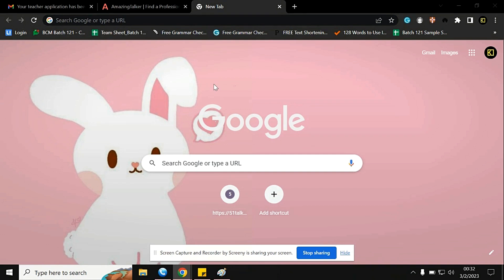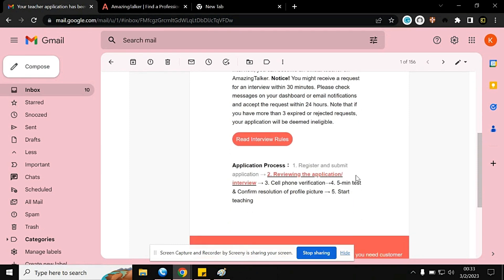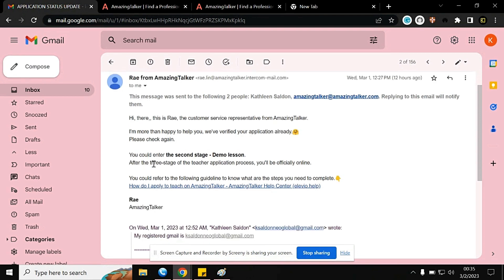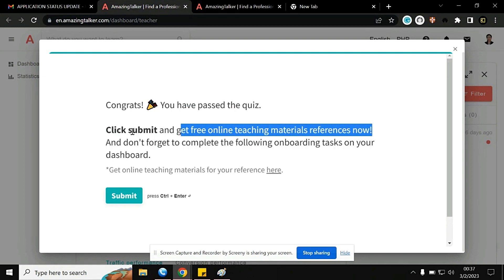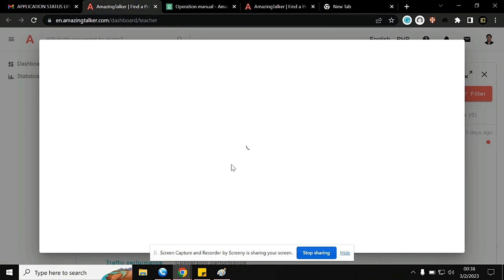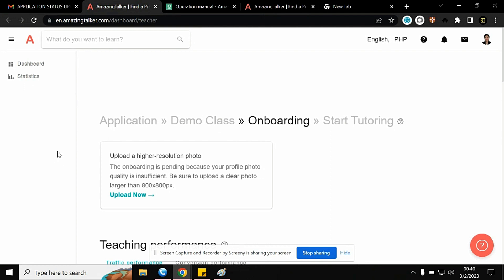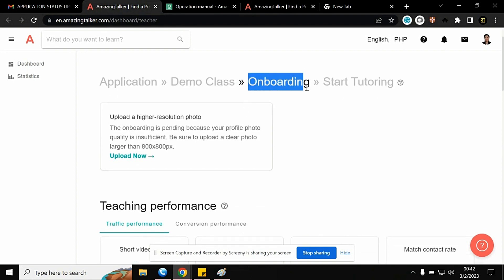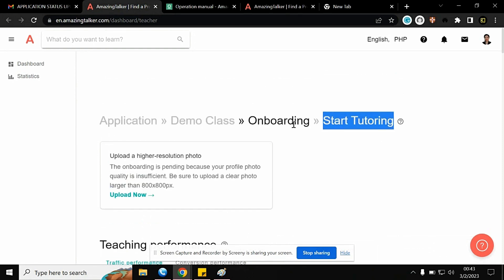AMAZING TALKER: BE YOUR OWN BOSS (EARN UP TO $18-100 /HR)₱879.55—₱5,497.20/HR | WFH JOBS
Start your career as a teacher from the comfort of your home. 👩‍🏫💻

Earn as much as ₱879.55—₱5,497.20 per hour. 💸 💰

📍 Get more freedom and more income.

👉Set your hourly rate
👉Be your own boss
👉Work from home flexibility

Become an online English teacher at Amazing Talker. They are hiring English tutors to teach English all over the world.

To begin your application, simply click the link below and select "Apply Now."